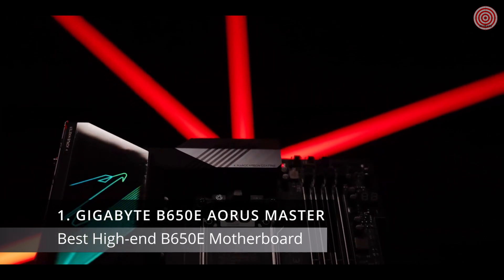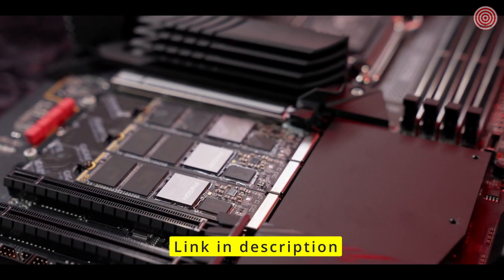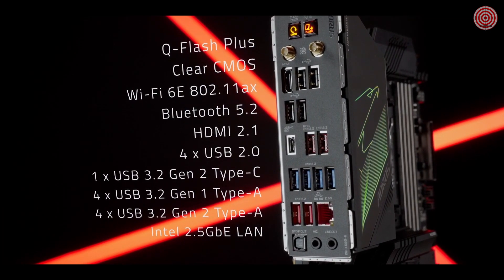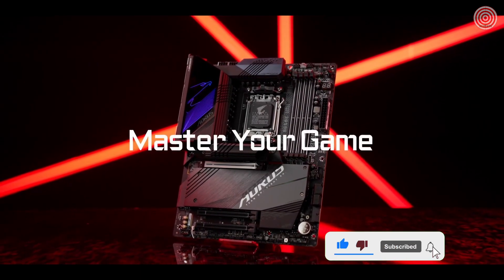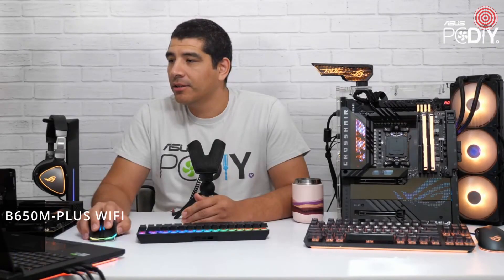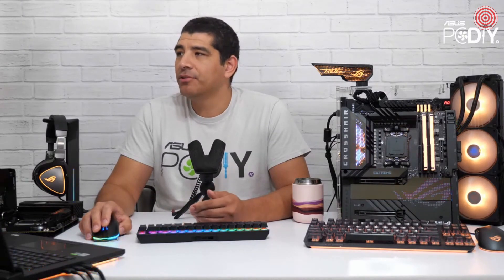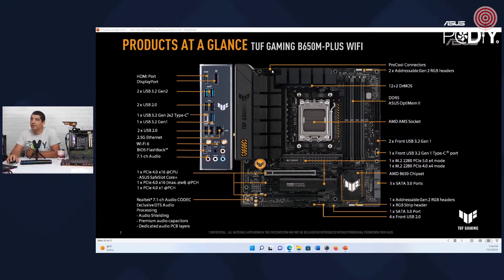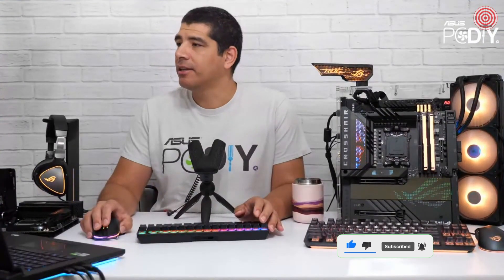Best B650 Motherboards for AM5 Socket CPU All Budgets and Sizes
If you are looking to build a gaming PC or workstation using the AMD Ryzen 7000 series Processors then you will need an AMD 600 series chipset motherboard that supports the new LGA AM5 Socket (1718 Pins).

Best High-end B650E Motherboard
1. GIGABYTE B650E AORUS MASTER

If you do not want to compromise on anything and want a good high-end B650 motherboard that offers great performance and comes with all the bells and whistles then Gigabyte B650E AORUS MASTER is one of the best options available. It is a B650E chipset motherboard which means it comes with PCIe 5.0 support for both GPU and NVMe. The motherboard comes with one PCIe 5.0 x16 slot and two PCIe 4.0 x16 slots. For NVMe drives, the board comes with four M.2 slots and all of them are PCIe 5.0 x4 ready. When it comes to memory then the motherboard can support DDR5 6666(OC) dual-channel memory and up to 128GB maximum capacity.

Best Budget B650 Motherboard
2. Gigabyte B650M AORUS ELITE AX

Gigabyte B650M AORUS ELITE AX is a Micro-ATX form factor motherboard that offers good performance and comes with a good amount of features. For the graphics card, the board comes with one Ultra Durable Armor PCIe 4.0 x16 slot and for NVMe solid state drives, it comes with one PCIe 5.0 x4 and one PCIe 4.0 x4 slot with thermal guards (heatsinks) for better heat dissipation. The EZ-Latch screwless locking mechanism allows you to install and remove the graphics card and NVMe drives without any screws. The motherboard supports DDR5 6666(OC) RAM in Dual channel mode and up to 128GB capacity.

Best Mid-range B650 Motherboard
3. MSI MAG B650 TOMAHAWK WIFI

MSI MAG B650 TOMAHAWK WIFI is one of the best AM5 motherboards considering all factors that include features, performance, build quality, and price. It is an ATX form factor motherboard and comes in black color that gives it a stealth look. The motherboard comes with two PCIe 4.0 x16 slots for graphics cards and three M.2 slots for NVMe SSDs. The board can support DDR5 6600+(OC) RAM in Dual Channel mode. The power delivery on the motherboard is very good and it can easily handle a Ryzen 7950X with some amount of overclocking. The VRM uses 14+2+1 Power Phases with 80A current for each Power Stage. The VRM is cooled by Extended heatsinks that cover all the MOSFETs and Chokes/Inductors on the board.

Best Micro-ATX B650 Motherboard
4. ASUS TUF GAMING B650M-PLUS WIFI

If you are looking for a good micro-ATX B650 motherboard for your smaller PC Case then ASUS TUF GAMING B650M-PLUS WIFI is one of the best options available in the market. The TUF motherboard range from Asus is well known for its robustness and reliability because of its heavy-duty components, tough build quality, and rigorous testing. ASUS TUF GAMING B650M-PLUS WIFI motherboard also offers a good number of features along with reliability. The motherboard comes with two PCIe 4.0 x16 slots for graphics cards and two M.2 slots (PCIe 5.0 x4 and PCIe 4.0 x4) for NVMe solid-state drives. The board can support DDR5 6400+(OC) RAM in dual channel mode and up to 128GB capacity.

Timestamps
0:00 Intro
0:07 1. GIGABYTE B650E AORUS MASTER
2:38 2. Gigabyte B650M AORUS ELITE AX
3:11 3. MSI MAG B650 TOMAHAWK WIFI
4:04 4. ASUS TUF GAMING B650M-PLUS WIFI
6:00  Outro